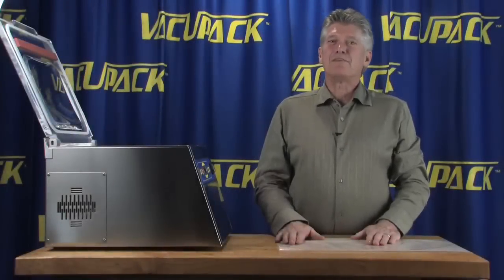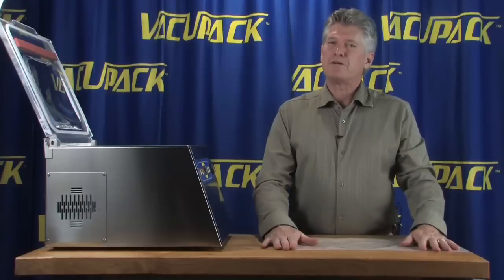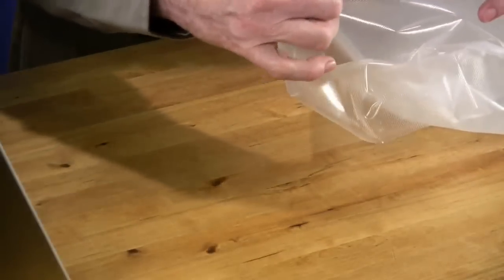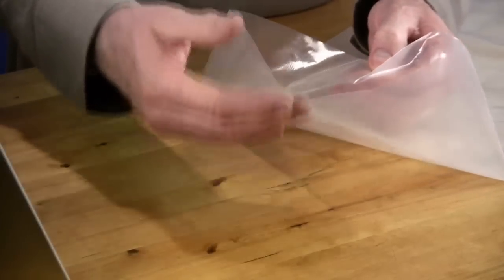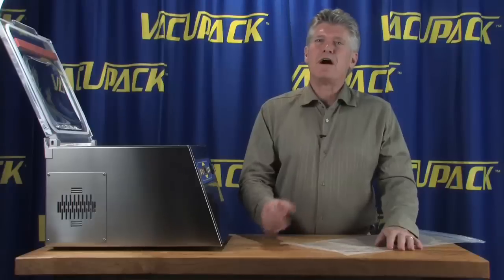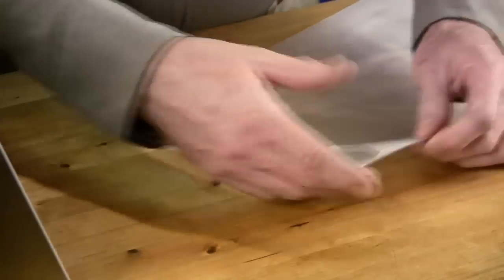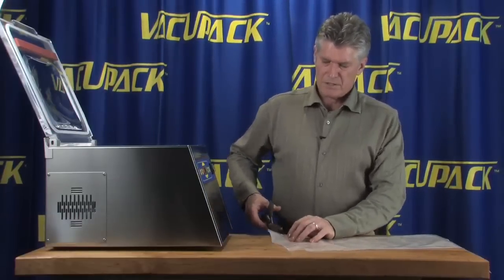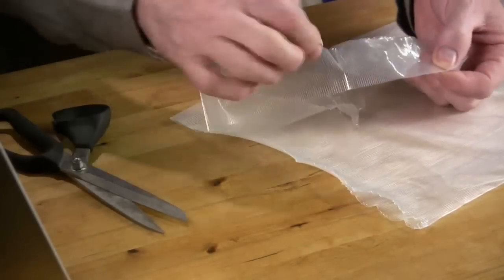Vacuum Sealing Bags Textured 4 Mil Extra Thick and Heavy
PMG's Thom Dolder explains about the new 4ml Bags for Vacuum Sealers. Heavier thicker material resist punctures and holes better, is easier to reuse and costs less per roll and bag.  Money Saving Bag Material.